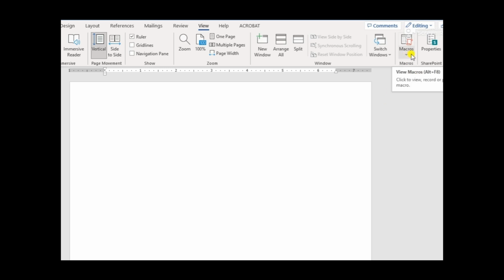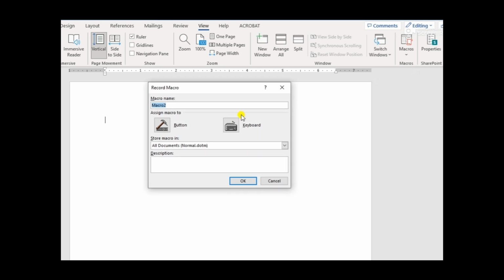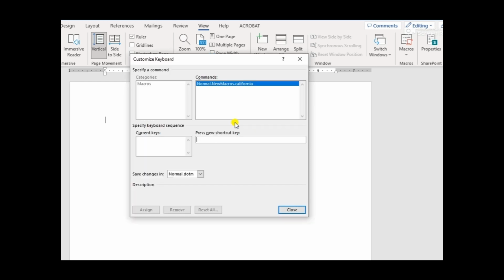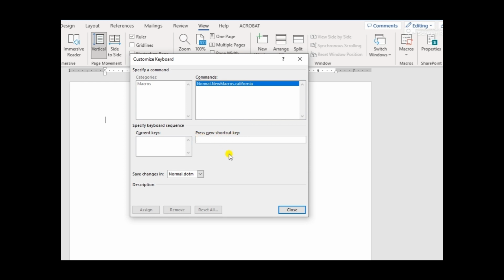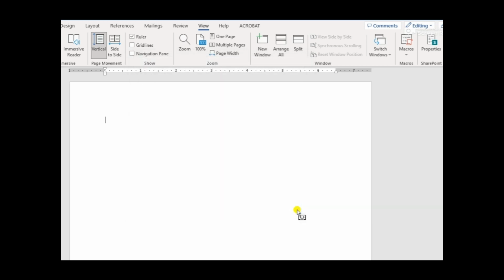How to create and use Macro in MS Word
Welcome to Tech Stream, In this power-packed tutorial 🎥, learn how to harness the full potential of Microsoft Word macros. Discover the magic of automating repetitive tasks, enhancing efficiency, and streamlining your workflow with just a few clicks. Unleash your productivity and become an MS Word Macro Maestro today!

Explore the world of technology with our diverse range of videos, covering a wide array of topics. Join us as we delve into:

Excel tutorials and time-saving tips
Word document hacks and optimization techniques
Android phone tricks and hidden features
Basic to Advanced Python programming videos
Artificial Intelligence explorations
Data Science insights

Whether you're a beginner or an experienced learner, our channel offers valuable content to enhance your tech skills. 💡🌐📱🐍🤖📊